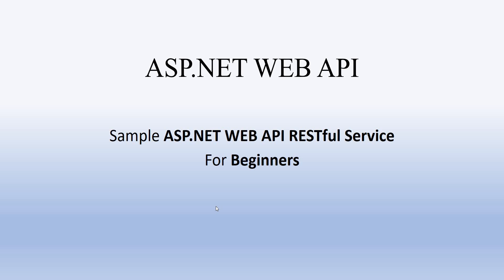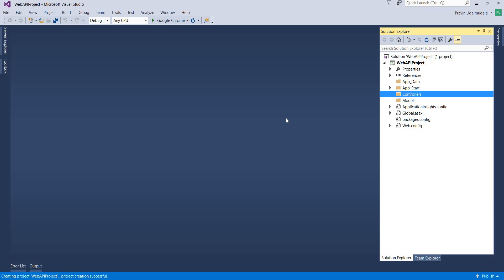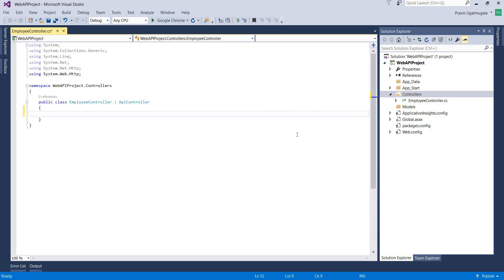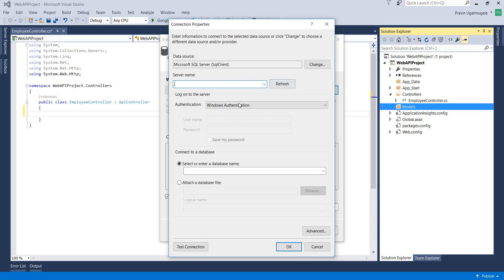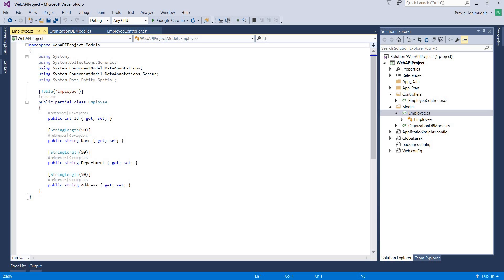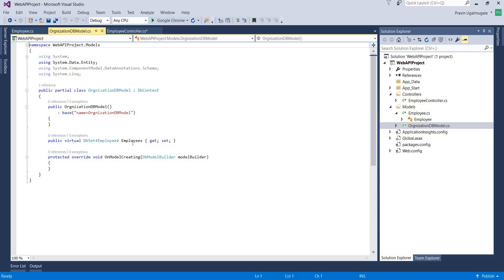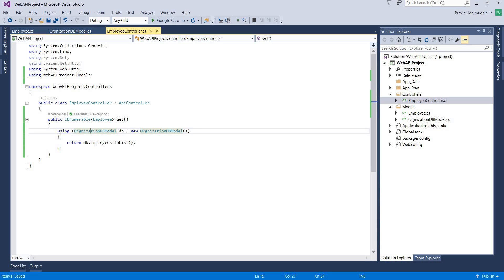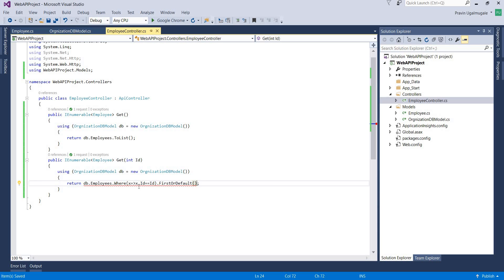Sample ASP.NET Web API Restful Service - Part 1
Sample ASP.NET Web API Restful Service

Пример обслуживания ASP.NET Web API

Servicio API de API de ASP.NET de ejemplo

示例ASP.NET Web API Restful Service

Beispiel ASP.NET Web API Restful Service